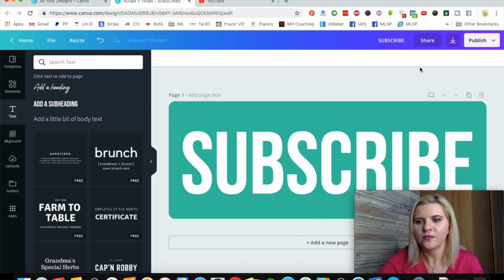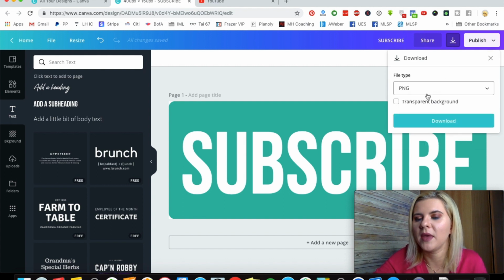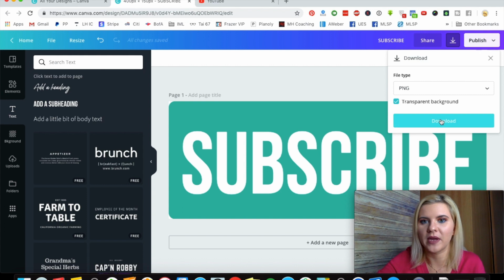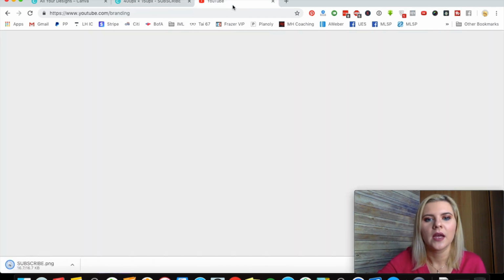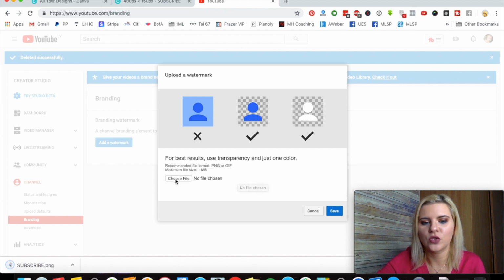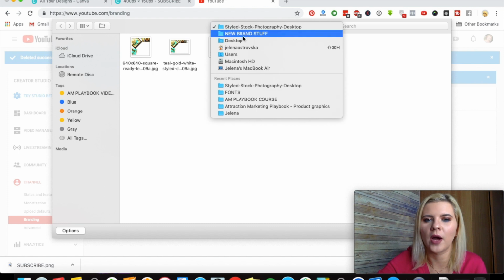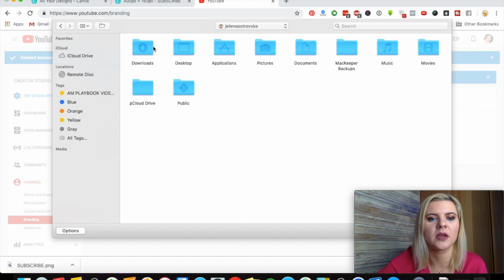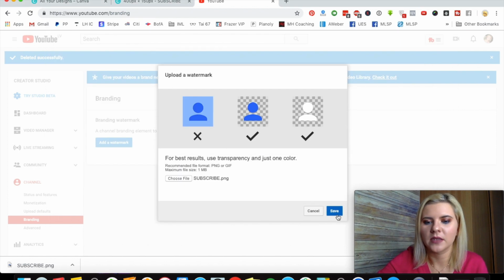How to Create YouTube Branding Watermark for Your Channel (Tutorial)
Curious how to create a custom YouTube branding watermark, so that you can get more subscribers for your channel?

One of the key metrics for your YouTube channel is the audience you build aka your subscribers.

YouTube has a cool feature called Branding Watermark that allows you to gain more subscribers.

It's that little button you see on the bottom right corner. In this tutorial I show you how to easily make one without hiring any expensive graphic designers.

// MORE TUTORIALS //